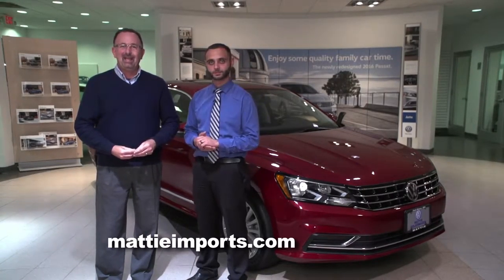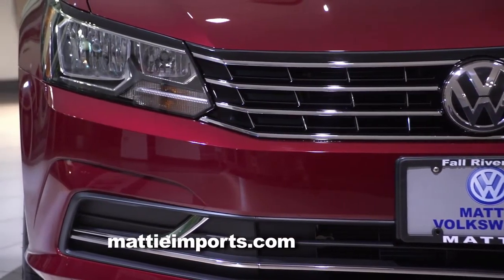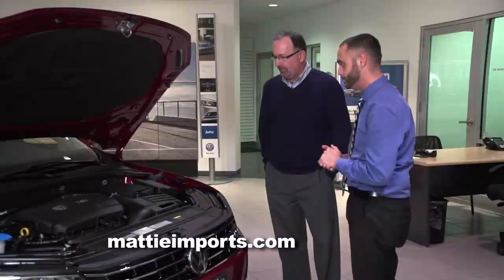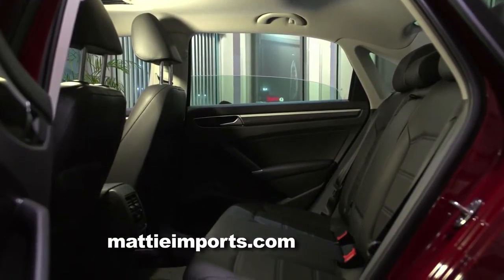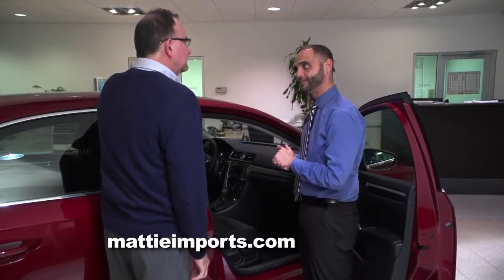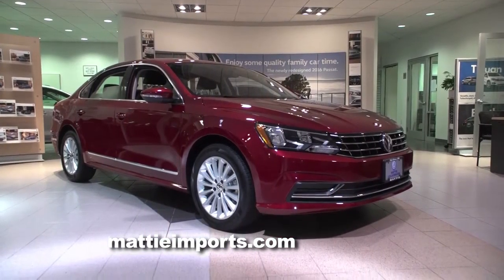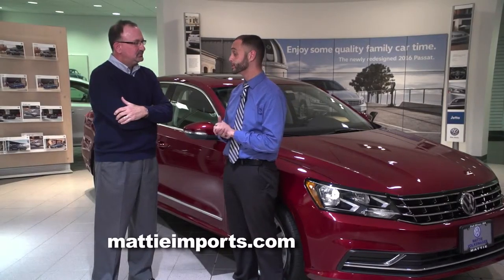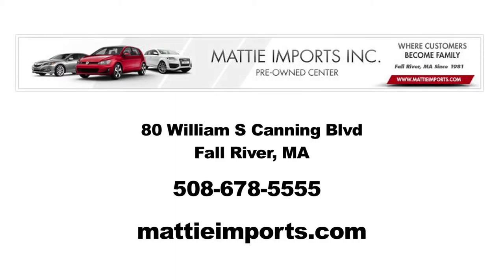MATTIE PASSAT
Dealership visits
Car care tips/repairs/maintenance
Automotive technology
Pre-owned vehicles
Body shops/performance